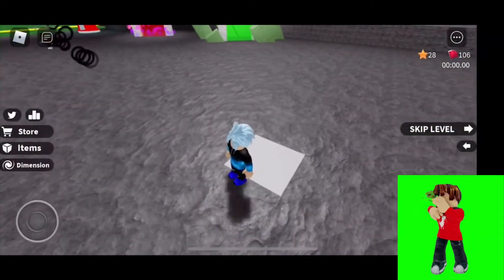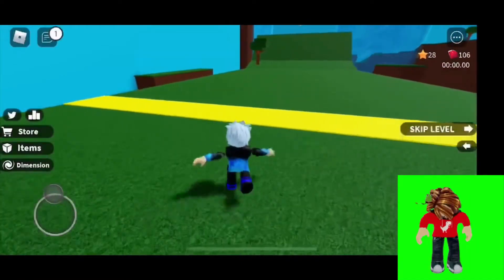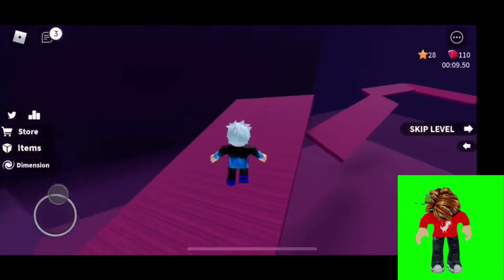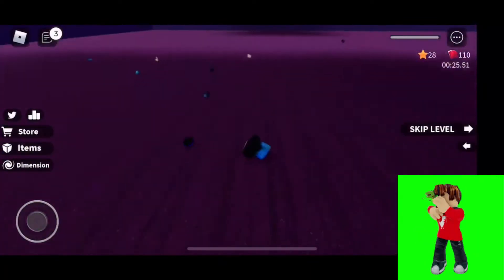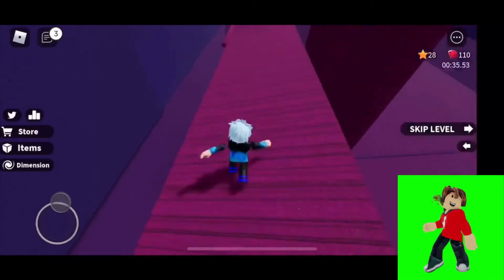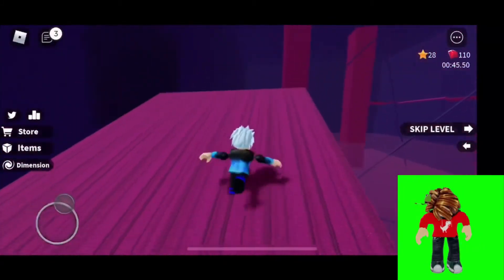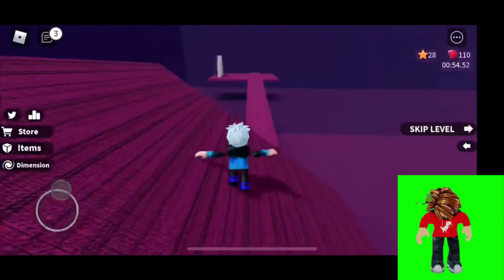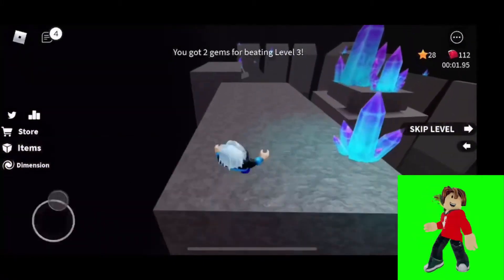Roblox moon speedrun 4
Are youuu readyy for Gaming with ME!! Here the fun begins!!